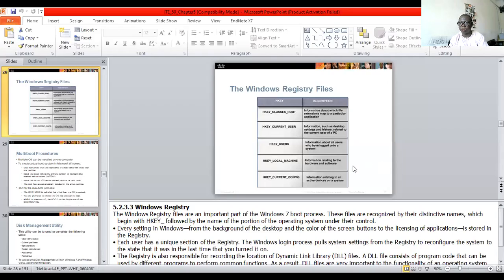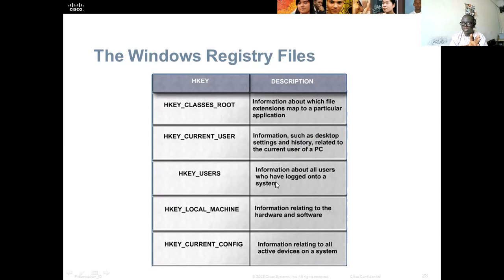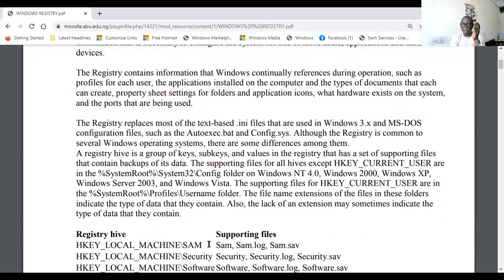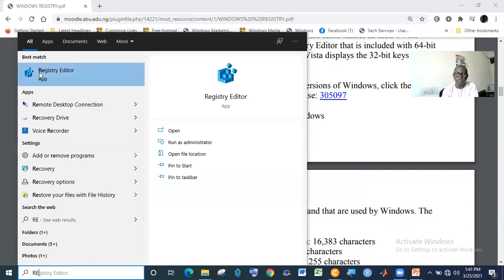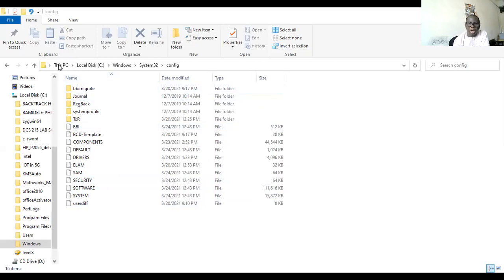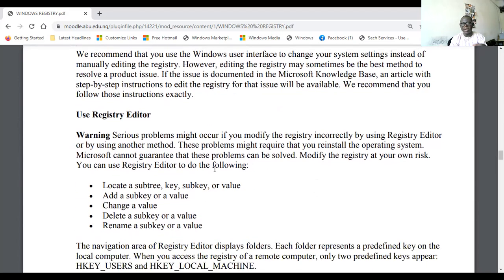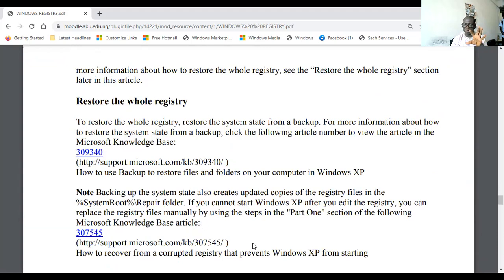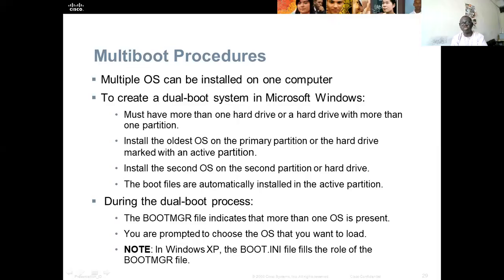DCS216 OPERATING SYSTEM LECTURE4 LAB3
OPERATING SYSTEM LECTURE4 LAB3